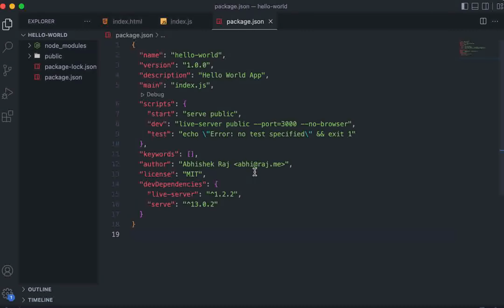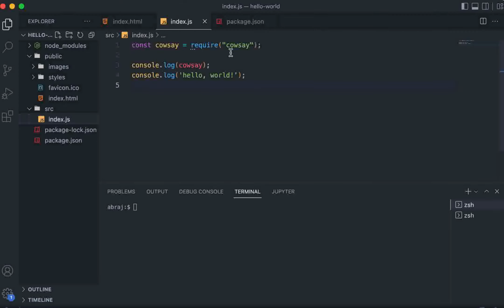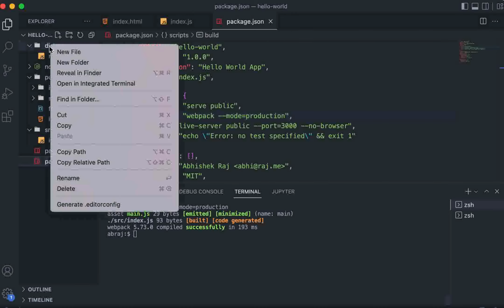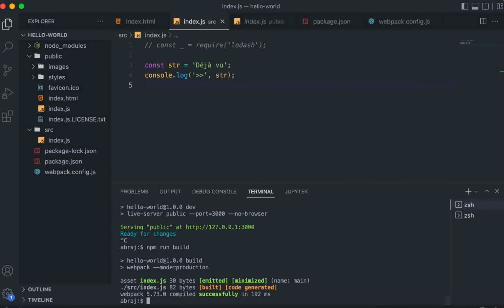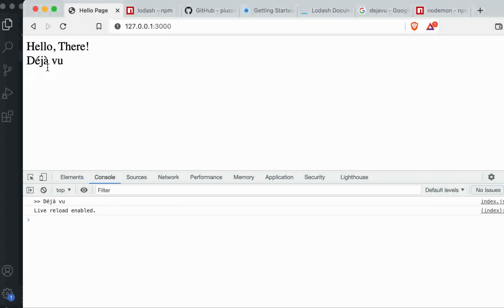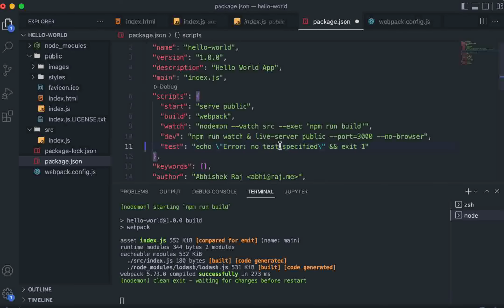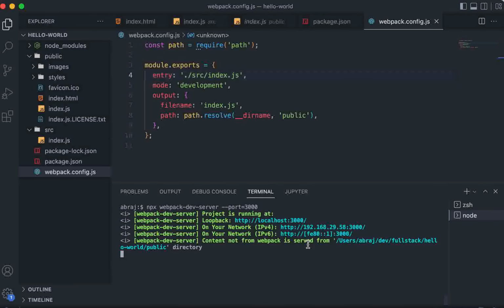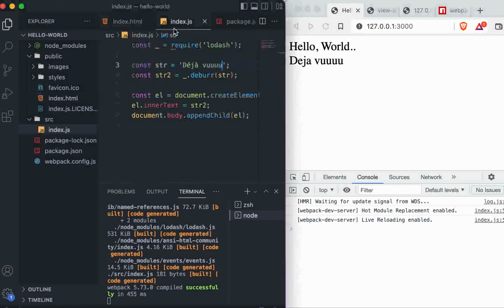Webpack and webpack-dev-server